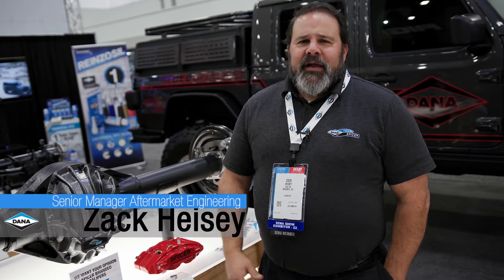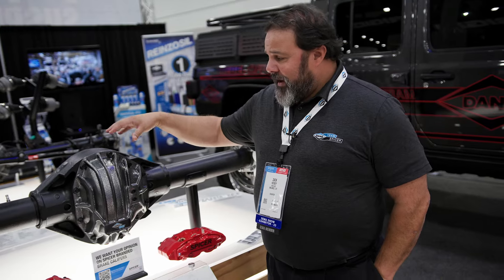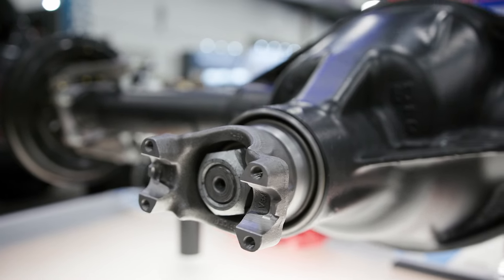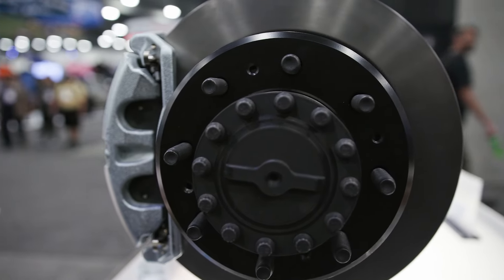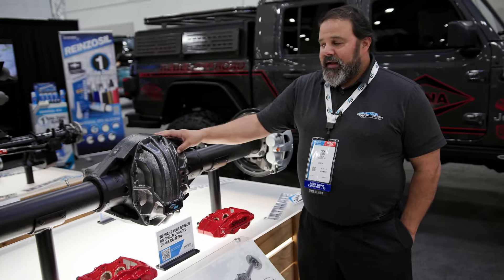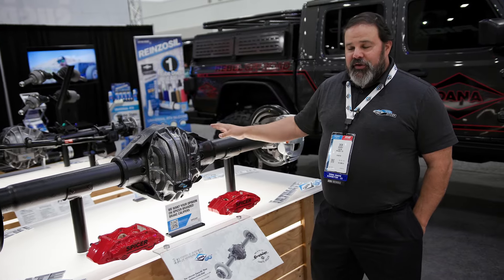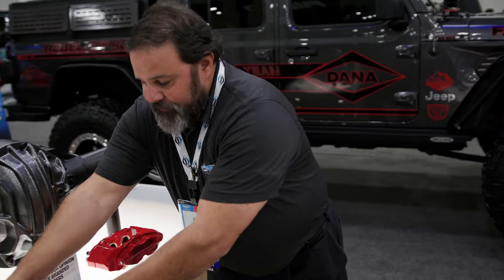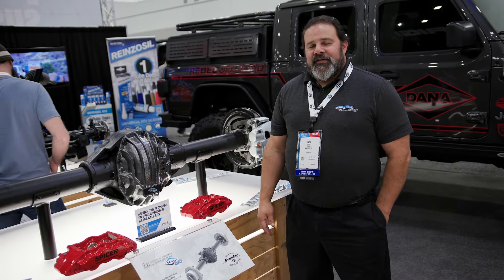The New Ultimate Dana 80™ Rear Axle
Dana Engineering’s Zack Heisey joined us from our booth at SEMA to provide a rundown of the features and benefits of the new Ultimate Dana 80™ Rear Axle.